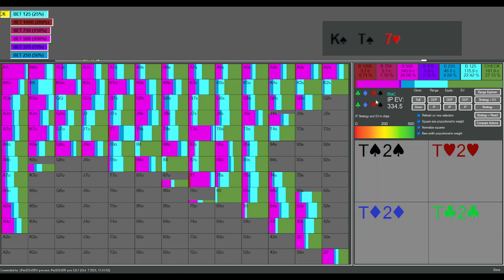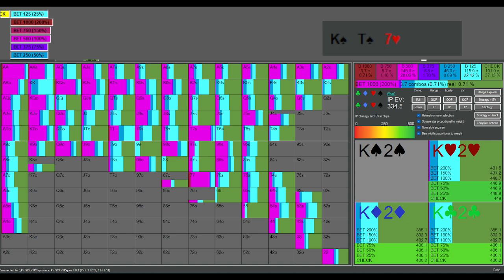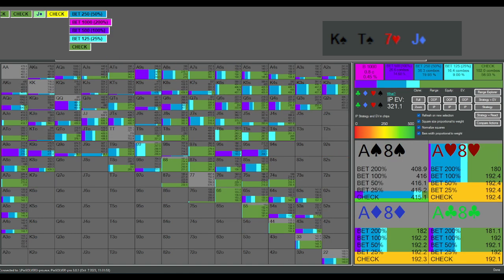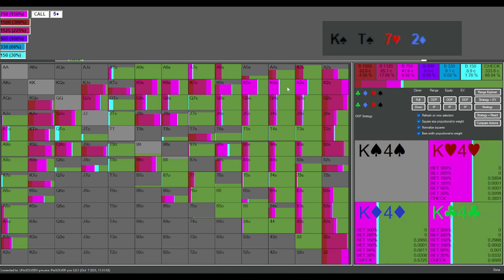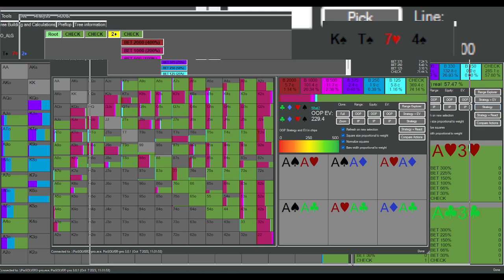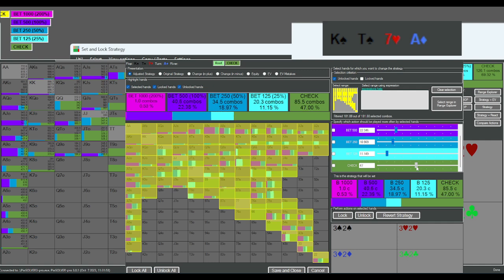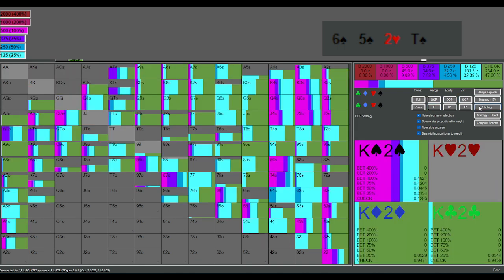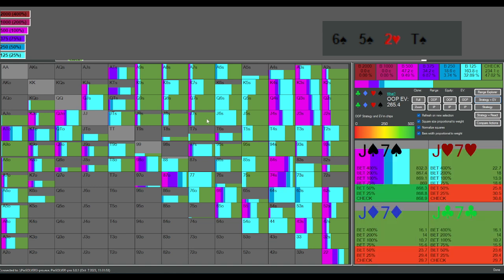Josh's Introduction to Exploitative Poker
In this video, we discuss high level exploitative thought processes & study.